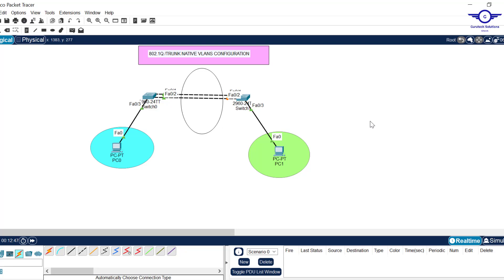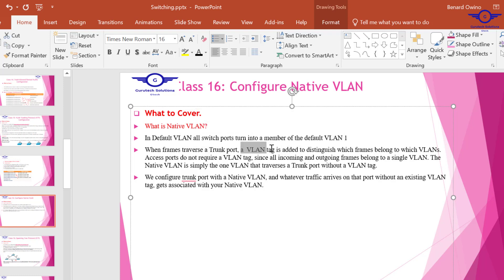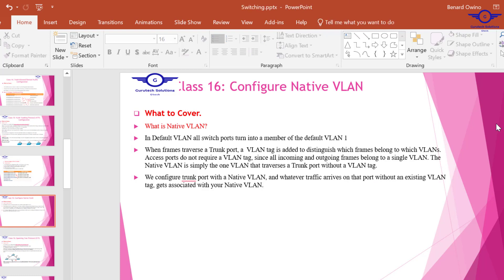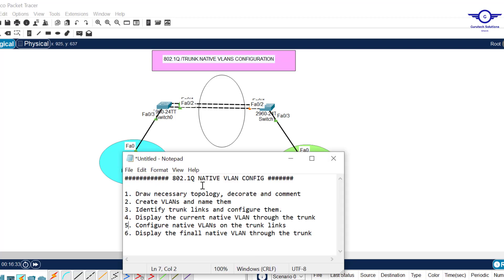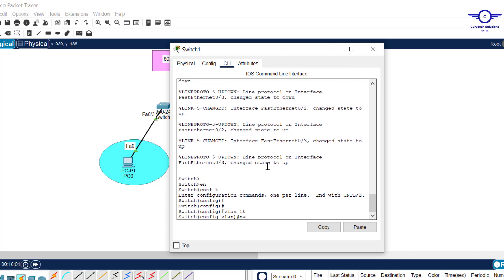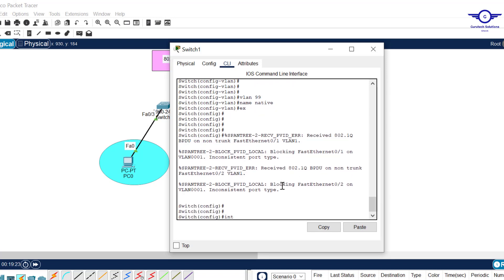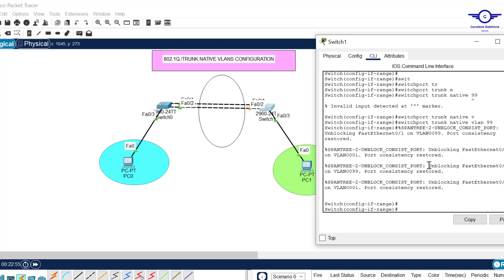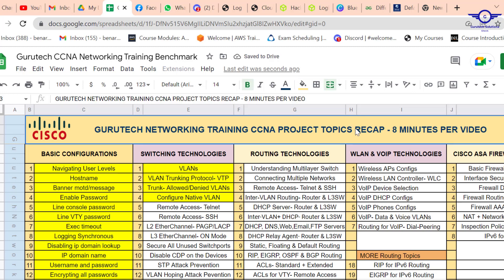CCNA DAY 6: Configuring 802.1Q Native VLANs, Trunk Native VLANs Using Packet Tracer |CCNA 200 - 301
Default VLAN vs Native VLAN
How to configure native VLANs Using Packet Tracer
Configuring 802.1Q Native VLANs Using Packet Tracer
How to configure switchport trunk native VLAN

1. Social Media Links

2. Direct contact Links